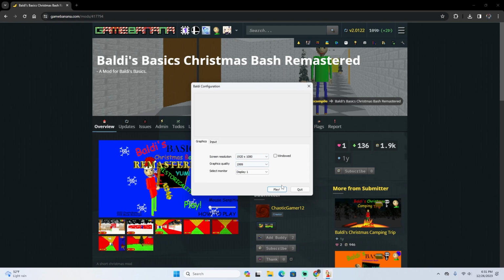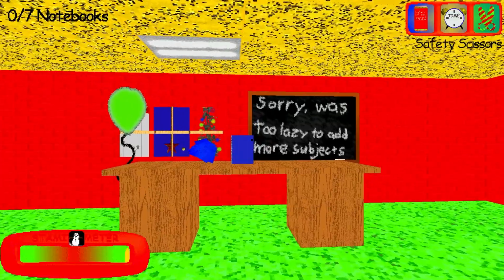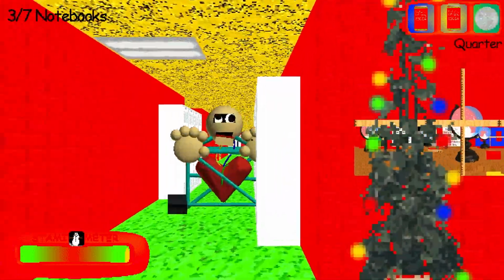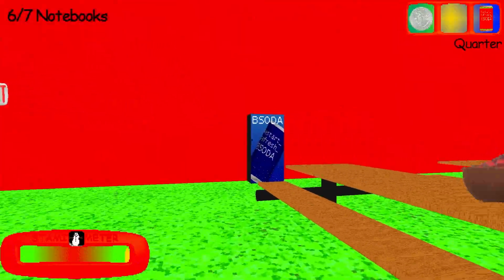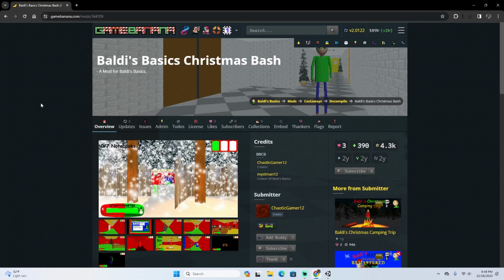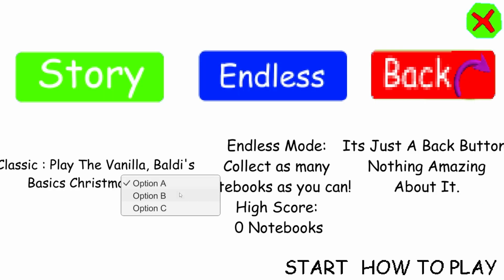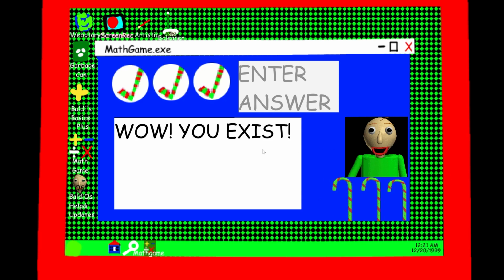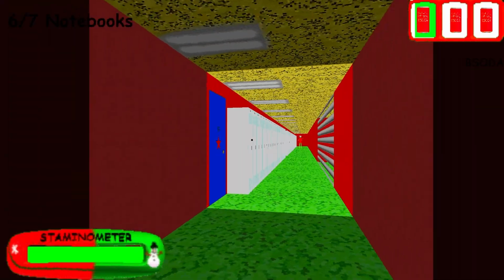Baldi's Basics Christmas Bash Remastered!